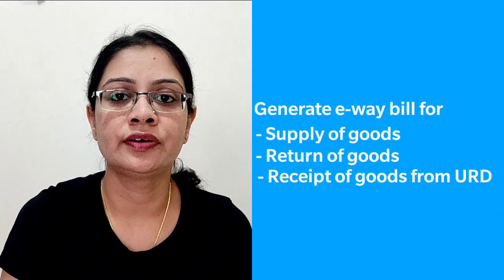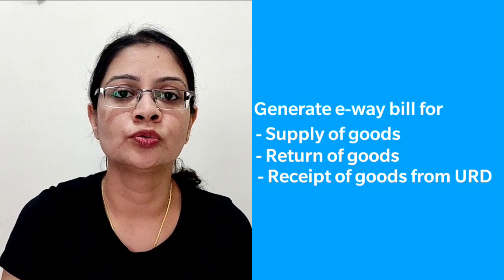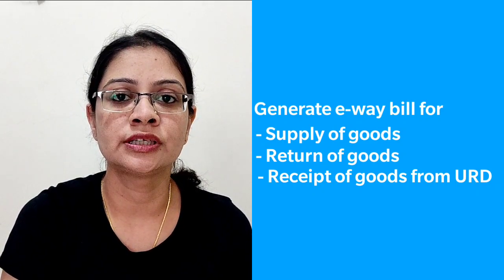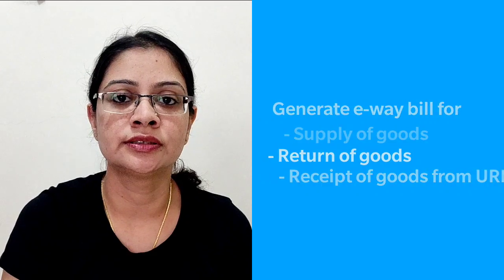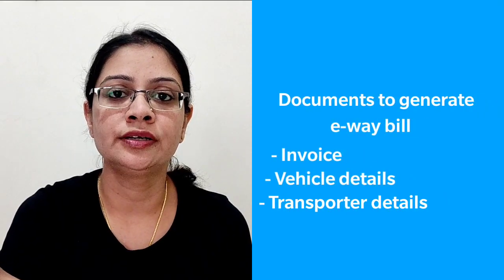What is E-Way Bill | How to Generate E-way Via Online or SMS Explained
EWay Bill is an Electronic-way bill for the movement of goods from one place to another in India. Every person registered under the GST Act should generate an e-way bill for the transport of goods whose value exceeds Rs 50,000, for a single invoice or bill or delivery challan. After generating an e-way bill, a unique number called Eway Bill Number (EBN) is available for use by the supplier, recipient, and the transporter. You can also generate an e-way bill through SMS by registering for SMS facility by logging into the e-way bill portal. The facility is also available on an android based app.